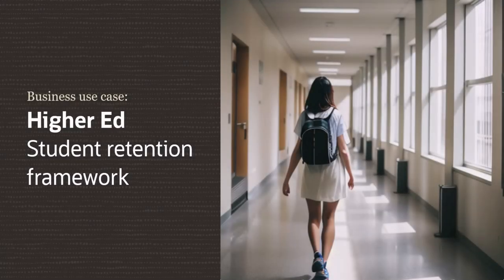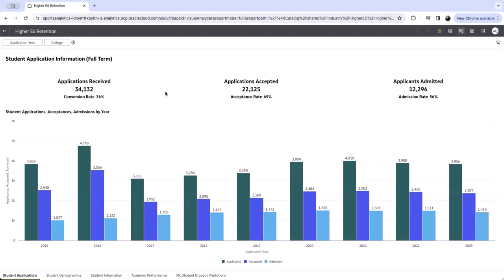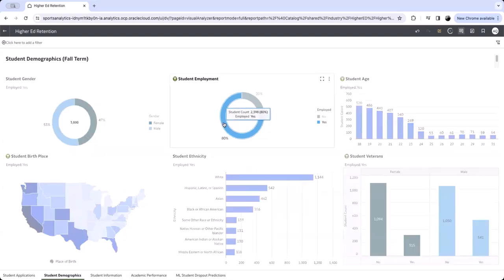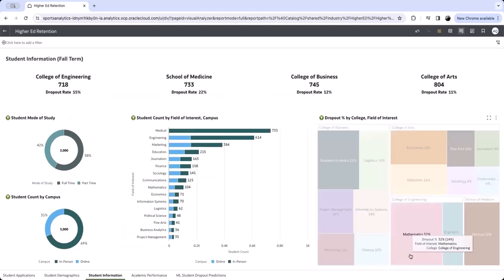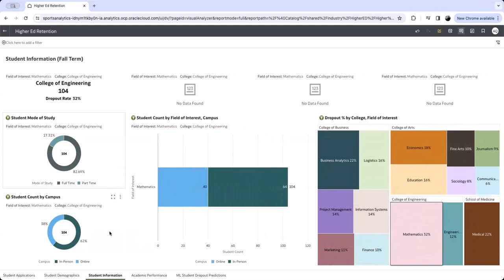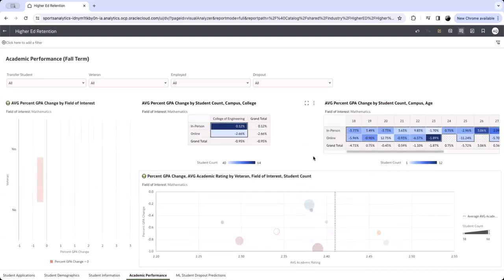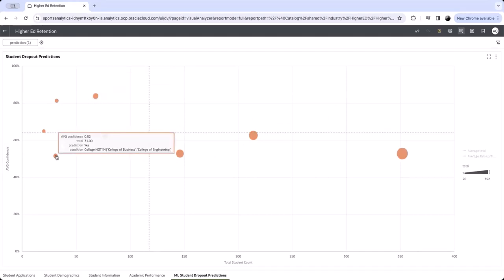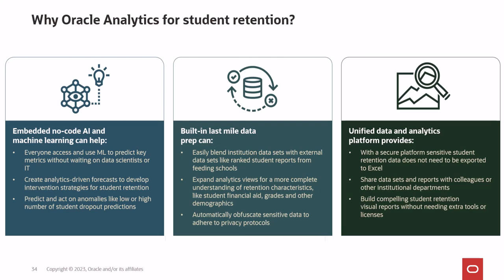Higher Ed: Student retention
Discover how a complete analytics platform with embedded AI/ML and built-in data preparation addresses a higher education business use case on student retention.